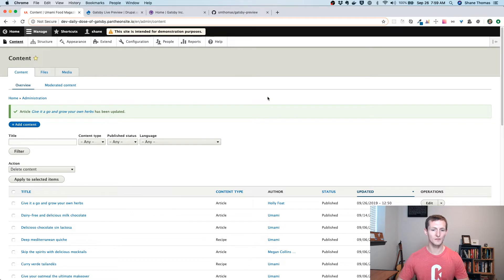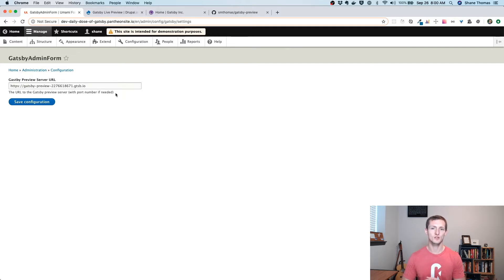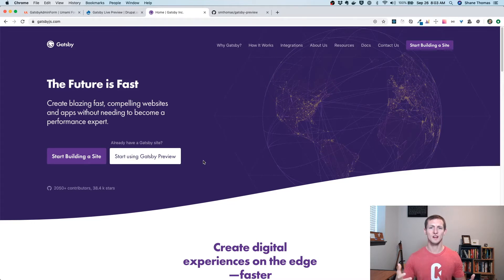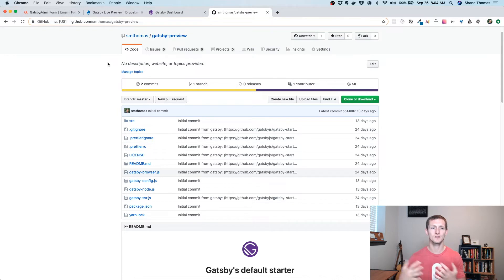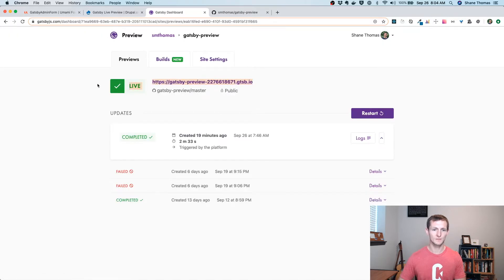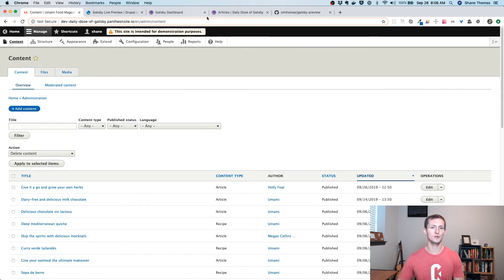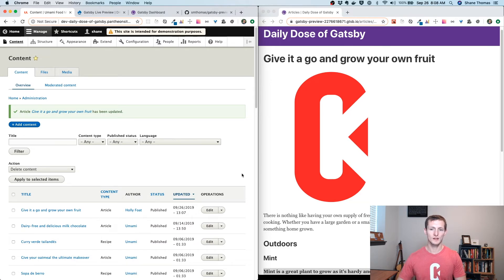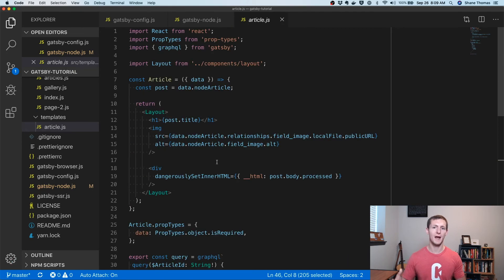Gatsby Live Preview with Drupal and Gatsby Cloud - Daily Dose of Gatsby Episode 6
In this episode, you will learn how to set up Gatsby Live Preview with Drupal using Gatsby Cloud. We will walk through how to install and configure the Gatsby Drupal module as well as how to get your Gatsby site working in Gatsby cloud. Using this combination, you will be able to immediately preview your content on your Gatsby site after editing the content on your Drupal site.